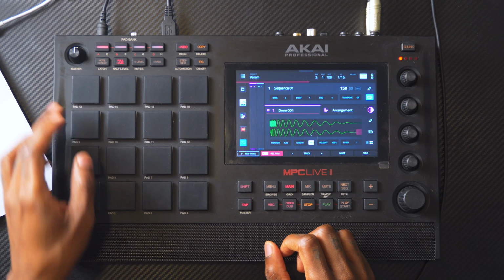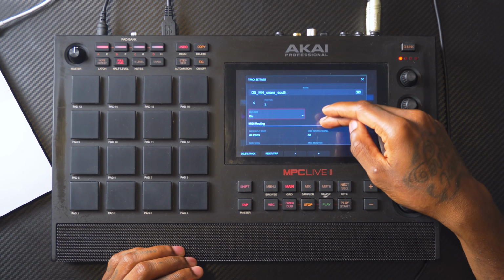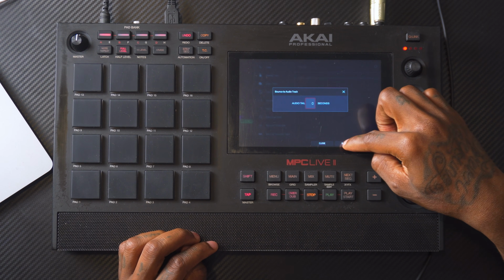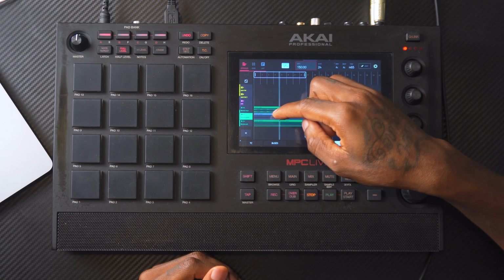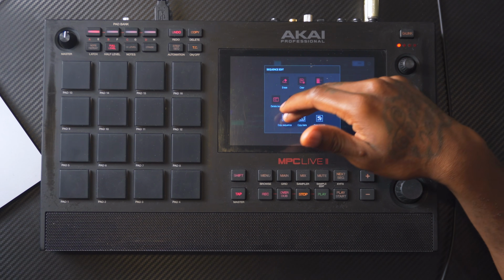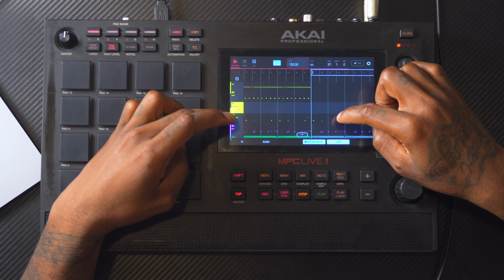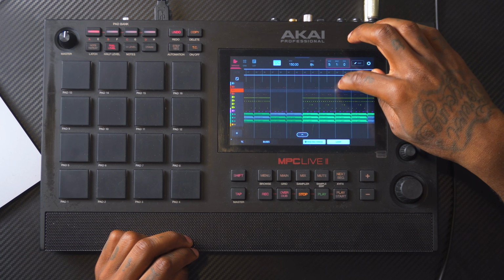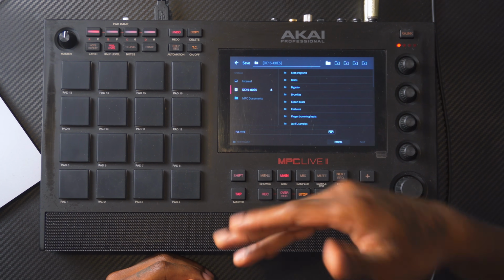The Only Video You Need to Master MPC 3.0 Arranger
Today I'm going to show you The Only Video You Need to Master MPC 3.0 Arranger